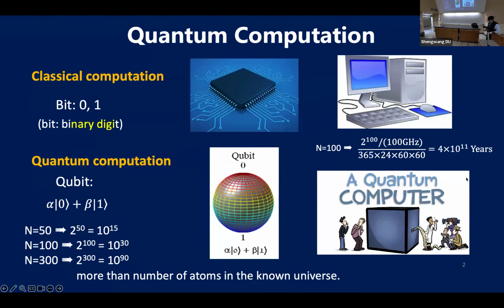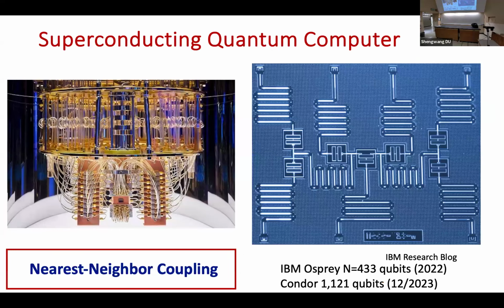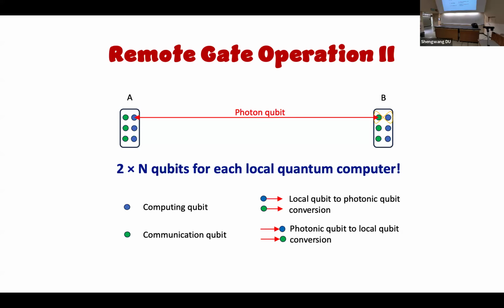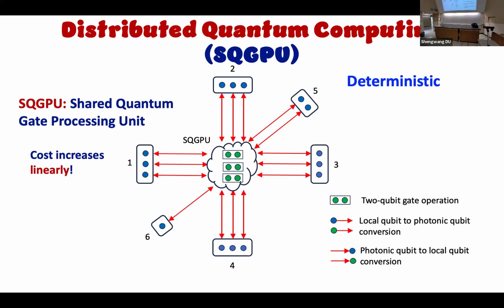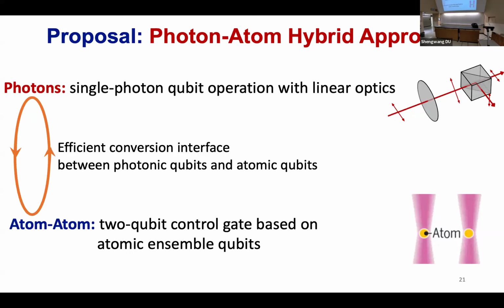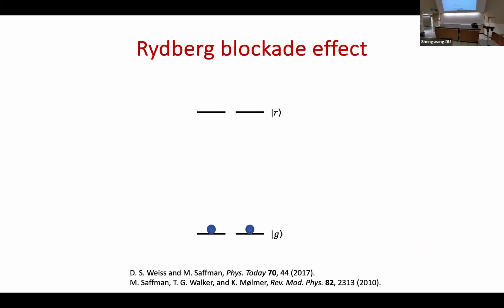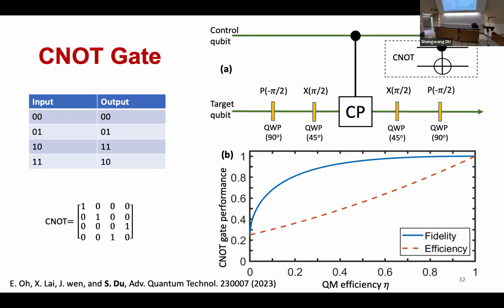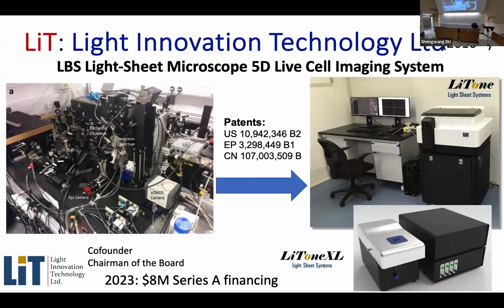Shengwang Du: Distributed Quantum Computing with Shared Quantum Gate Processing Unit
WSU Physics Colloquium: 21 March 2024

Due to many physical constraints, it is extremely challenging to build a monolithic fully connected quantum computer with a very large number (N) of qubits, in which a direct control gate operation can be performed between two arbitrary qubits. The cost of such a fully connected quantum computer increases exponentially as the number of qubits increases. There is a growing interest in exploring distributed quantum computing (DQC) systems that can interconnect many small-sized, cost-effective local quantum computers. In most conventional DQC architectures, each local quantum computer is equipped with additional communication qubits dedicated to establishing remote entanglement links. The presence of these communication qubits not only substantially increases the cost of individual local quantum computer nodes, but also renders the entanglement-communication-based scheme inherently non-deterministic. We propose a DQC architecture in which individual small-sized quantum computers are connected through a shared quantum gate processing unit (S-QGPU) [1]. , S-QGPU effectively pools the resources together for remote gate operations, and thus significantly reduces the cost of not only the local quantum computers but also the overall distributed system. Moreover, S-QGPU's shared resources for remote gate operations enable efficient resource utilization. S-QGPU-based DQC architecture demands fewer resources, further decreasing the overall cost.